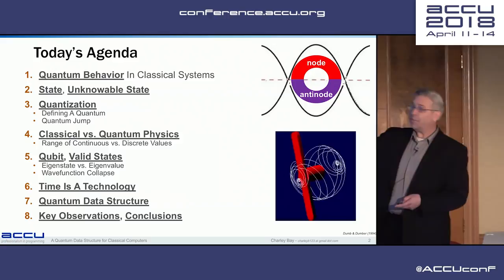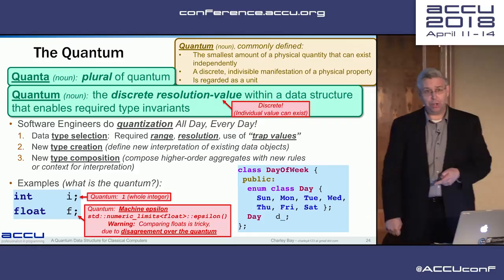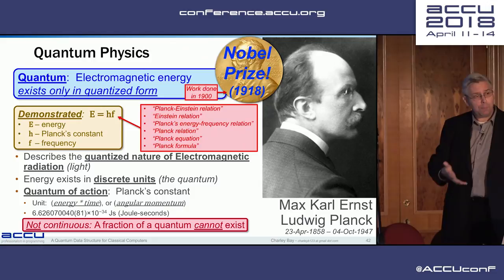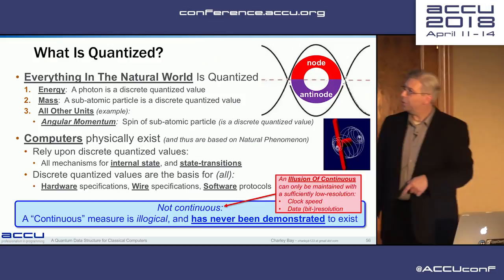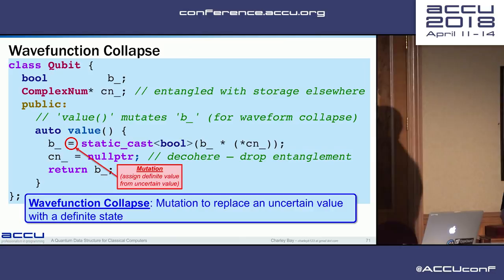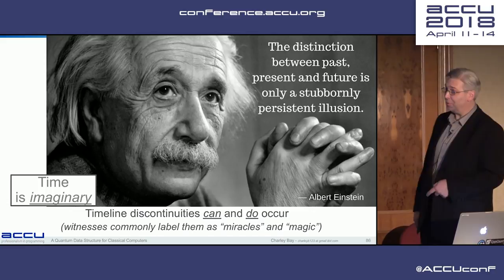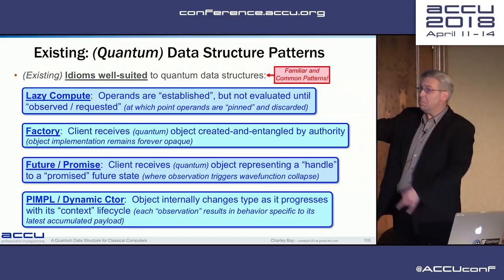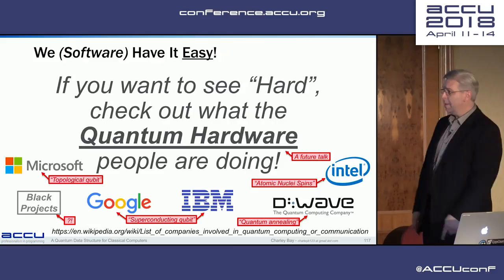A Quantum Data Structure For Classical Computers - Charley Bay [ACCU 2018]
WE ARE VERY SORRY FOR THE POOR AUDIO IN THE SECOND HALF OF THIS TALK - CHARLEY'S RADIO MIC DIED HALFWAY THROUGH THE TALK - WE HAVE DONE WHAT WE CAN TO CLEAN UP THE AUDIO.

Classical computing fundamentally occurs through sequenced access to (mutable) state. In contrast, quantum computing relies upon the phenomenon of quantum interference, where computed results obscure the cause-and-effect reasoning that would otherwise be achieved through ordered operations. The implication is that quantum computing appears to “transcend-time”, and requires alternative software engineering strategies to govern dependencies and regulate state changes at scale.

Whereas functional programming manages complexity through “pure” computations without side-effect, quantum programming demands data structures that rely upon entanglement, and coherence. A quantum data structure within a classical machine represents “superpositioned state” where the inspected value varies based on (perhaps non-observable) context.

We describe the aspects of a quantum data structure; enumerate requirements necessary for implementation; compare with historical classical computing concerns; and present C++ code to illustrate quantum corollaries for classical computing idioms. A goal is to broaden computational options for existing software engineering challenges on today’s systems, as well as begin discussion for new types of design appropriate for emerging hardware increasingly reliant upon quantum effects.